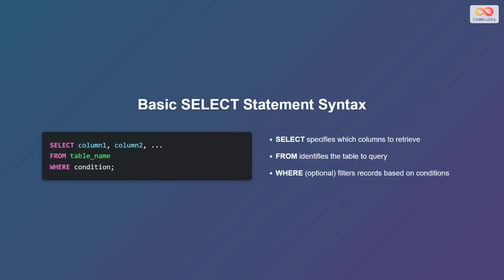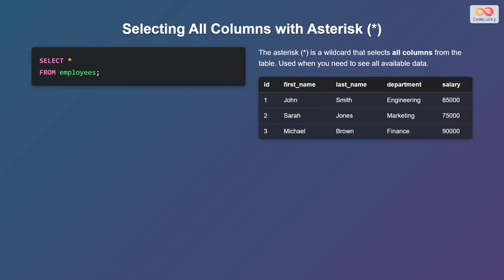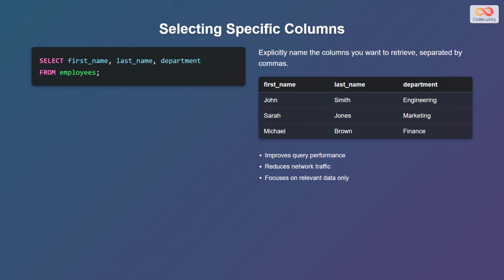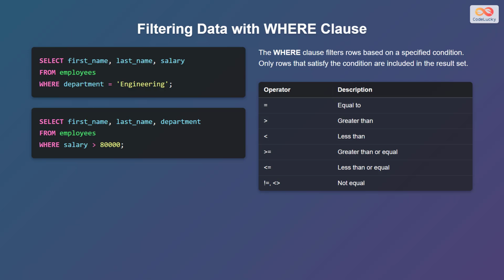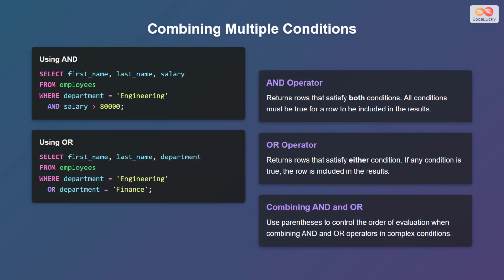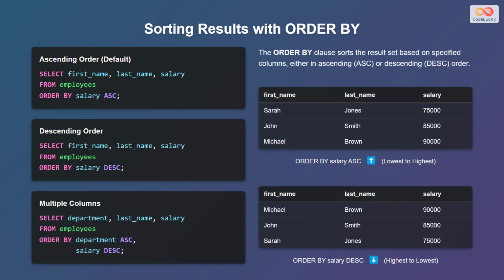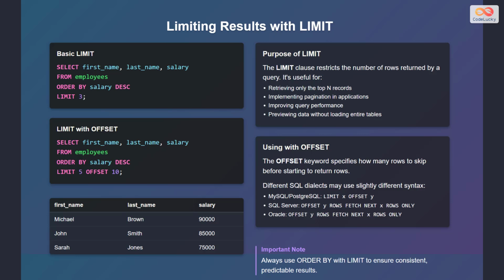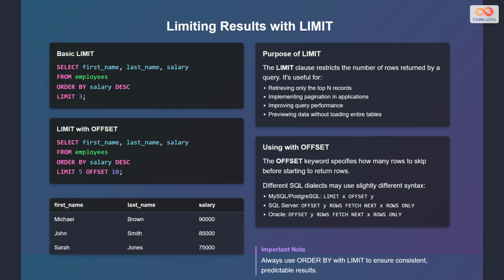SQL SELECT Statement: A Beginner's Guide to Data Retrieval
Dive into the world of SQL with our comprehensive guide to the SELECT statement! 🚀 Whether you're a complete beginner or looking to brush up on your SQL skills, this video breaks down the fundamentals of data retrieval in relational databases. Learn how to effectively query databases and extract the information you need.

We'll cover everything from the basic syntax of the SELECT statement to advanced techniques for filtering and sorting your results. Discover how to select specific columns, use the WHERE clause to filter data based on conditions, combine multiple conditions with AND/OR operators, sort your results with ORDER BY, and limit the number of rows returned with LIMIT. 💯

Get ready to master the art of data retrieval and unlock the power of SQL! By the end of this video, you'll have a solid understanding of the SQL SELECT statement and be able to confidently query databases for the data you need. Let's get started! ✨

Chapters:
00:00 - SQL SELECT Statement
00:17 - Basic SELECT Statement Syntax
00:58 - Selecting All Columns with Asterisk (*)
01:33 - Selecting Specific Columns
02:13 - Filtering Data with WHERE Clause
02:59 - Combining Multiple Conditions
04:04 - Sorting Results with ORDER BY
04:48 - Limiting Results with LIMIT
05:41 - Outro